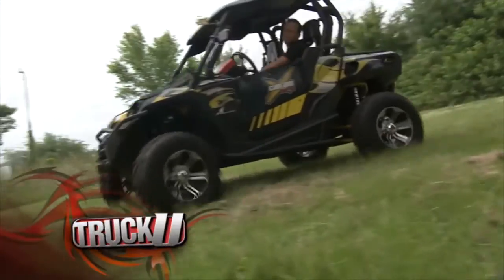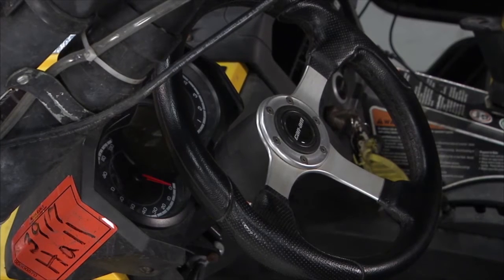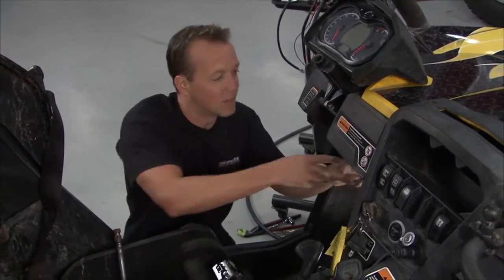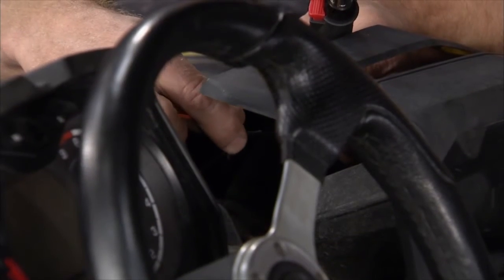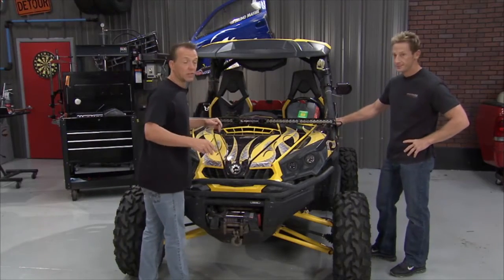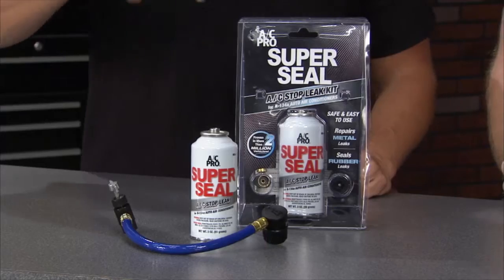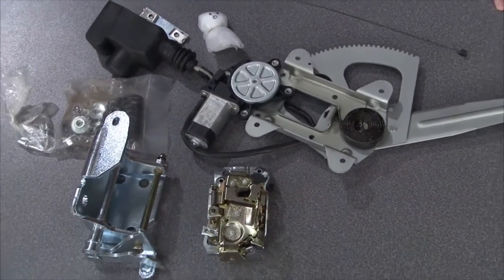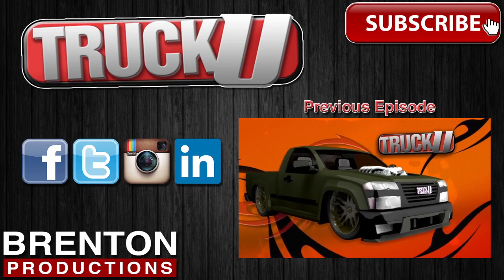2011 Can Am Commander Fix | TruckU | Season 8 | Episode 11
We bring our 2011 Cam Am Commander back for some final fixes. We beef up the steering with an electric power steering kit and throw some light on the subject with a large LED Light bar.